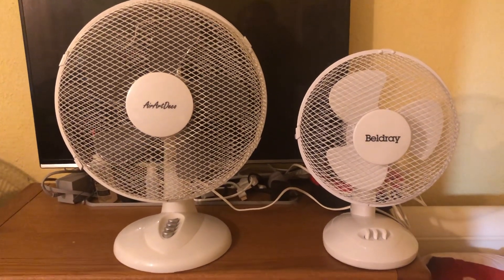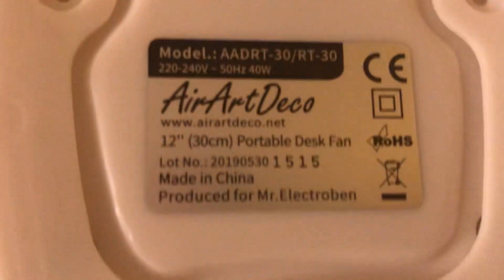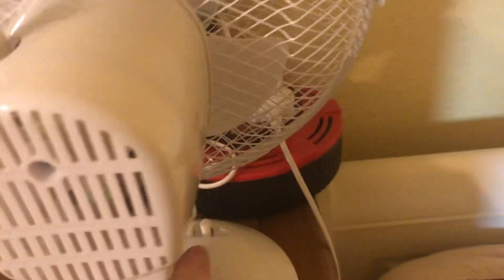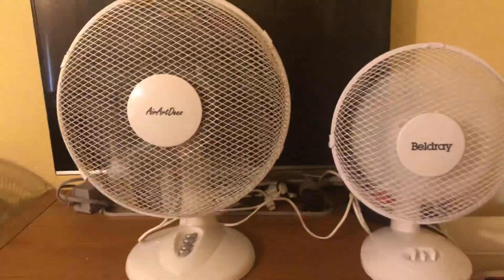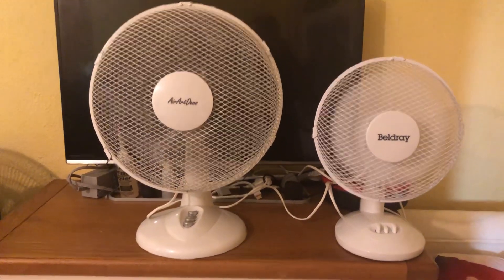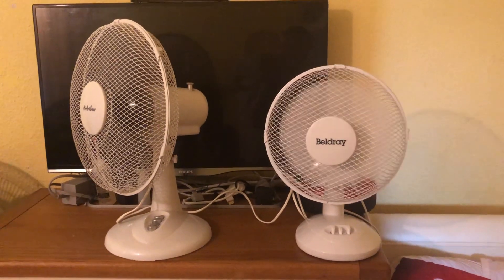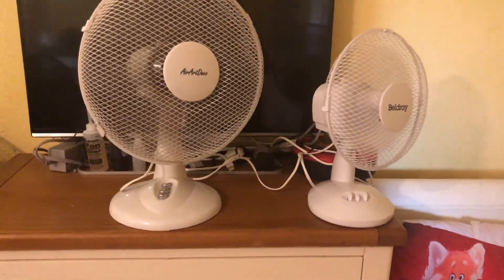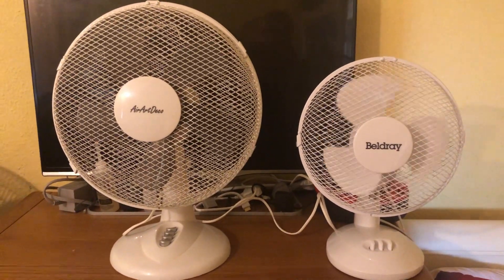Beldray 9 inch white desk fan VS AirArtDeco 12 inch white desk fan